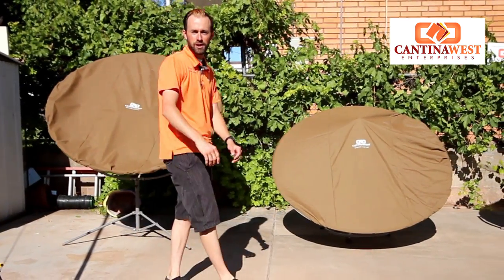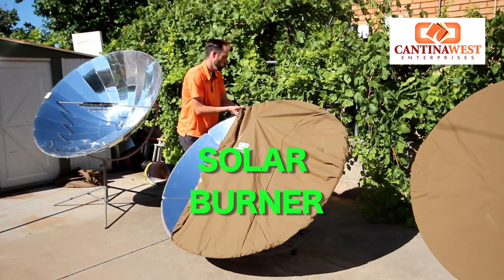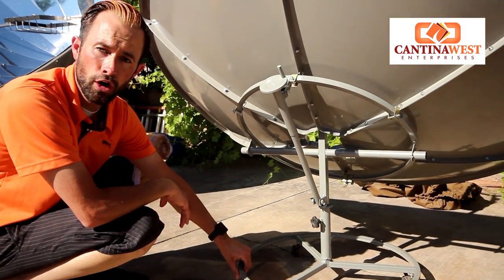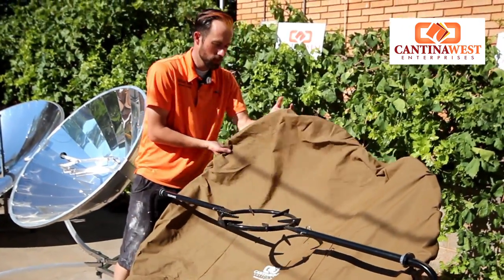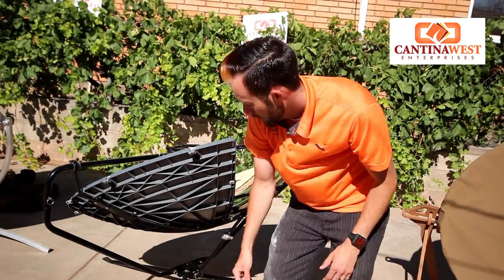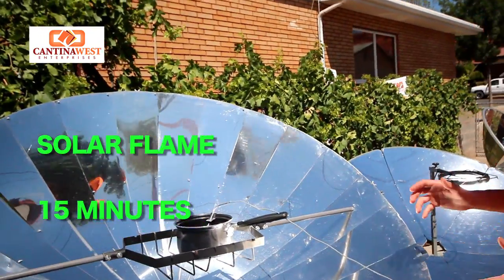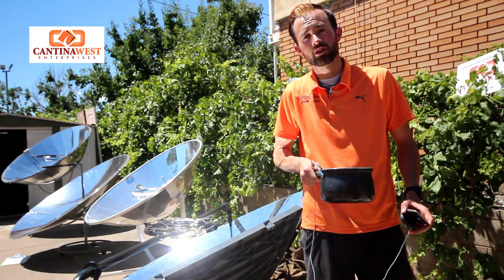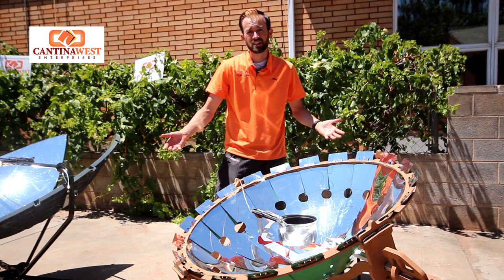Cantina West - Side by Side Parabolic Cooker Comparisons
Payton Fisher shows us the difference between 5 Parabolic Cookers. The Solar Flame, The Solar Burner, The Sun Chef, The SolSourse and the Cookup 200. Payton goes over the specs and sees which one boils 1 liter of water the fastest.  for more great information about cooking with the power of the sun and all your solar cooking questions.